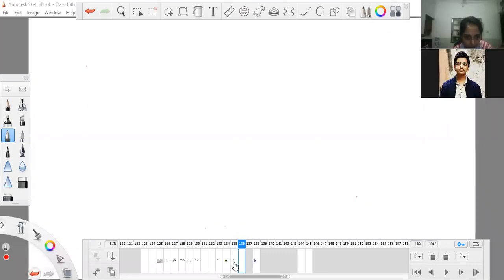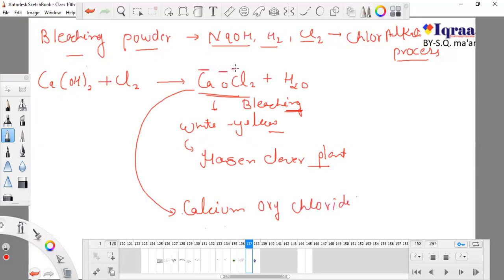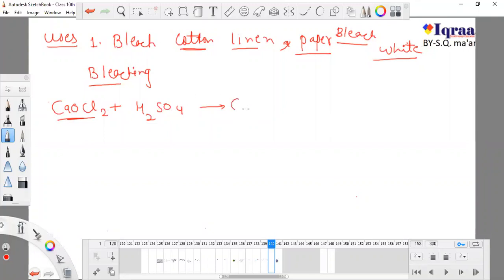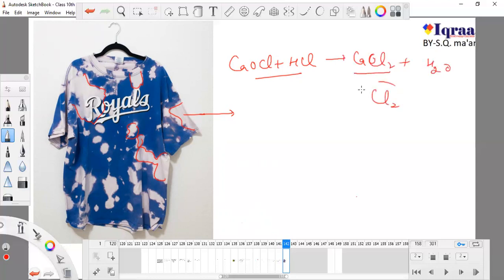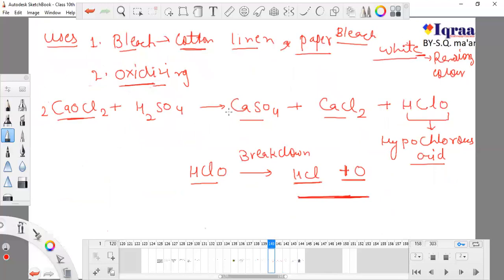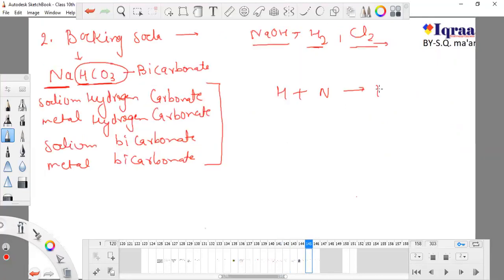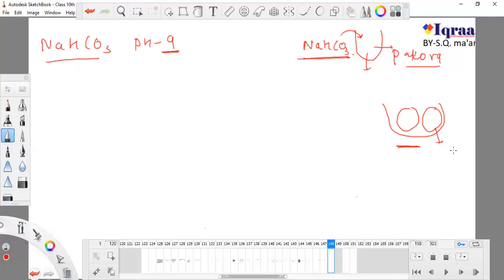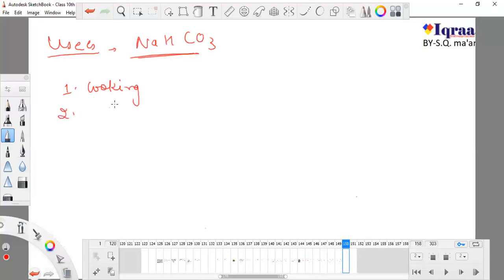Acid base and salts class10th part 17-Bleacing powder and sodium hydrogen carbonate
Bleacing powder and sodium hydrogen carbonate